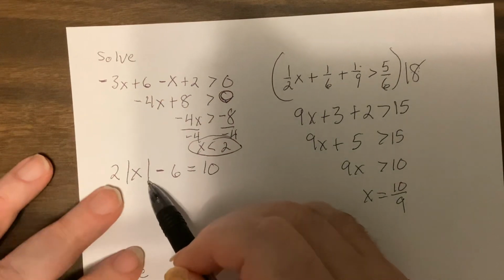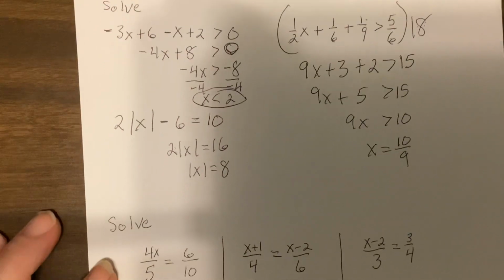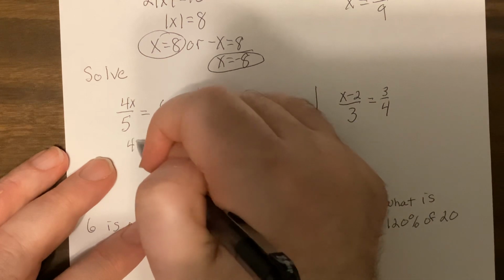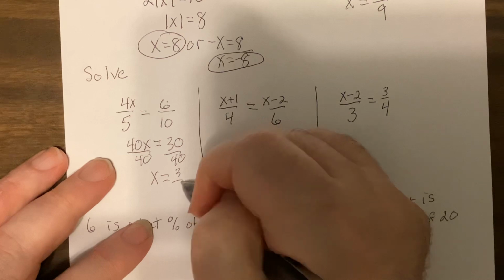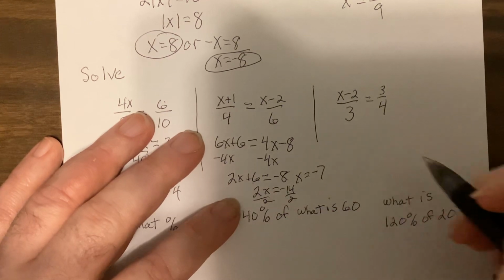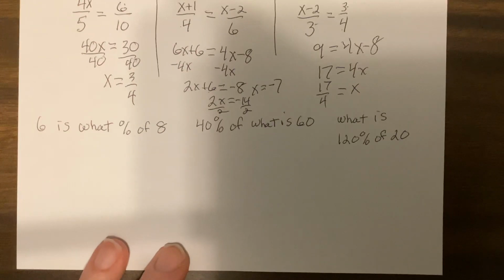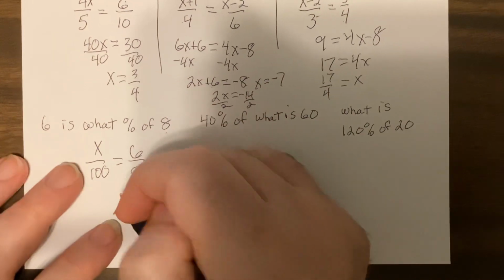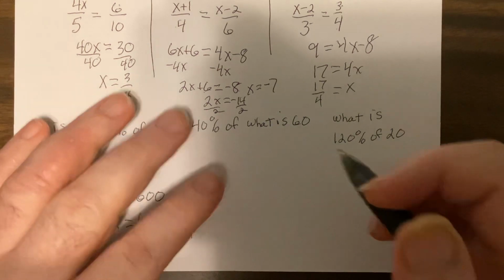Alg final part 3